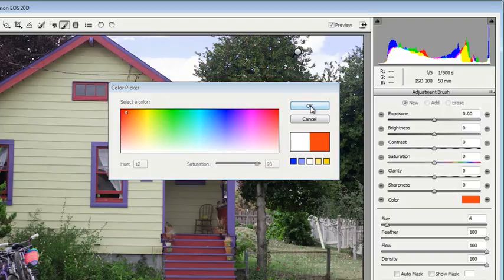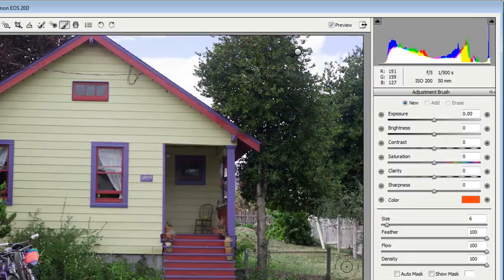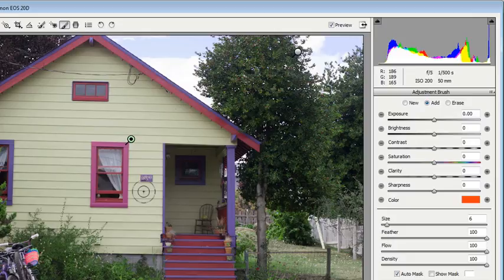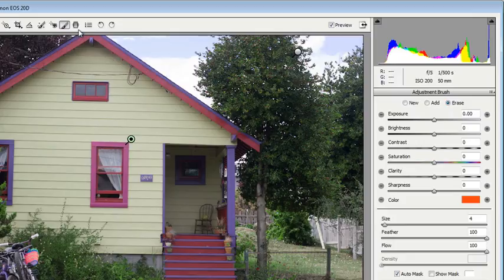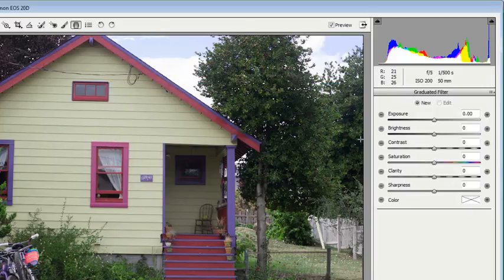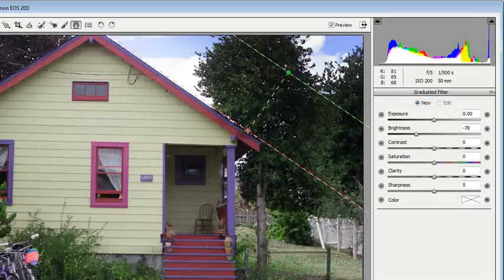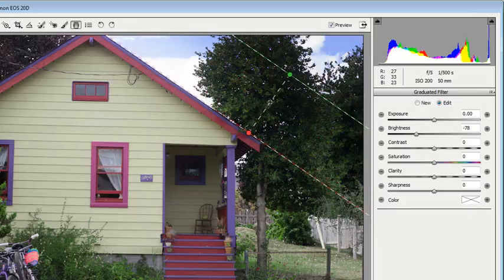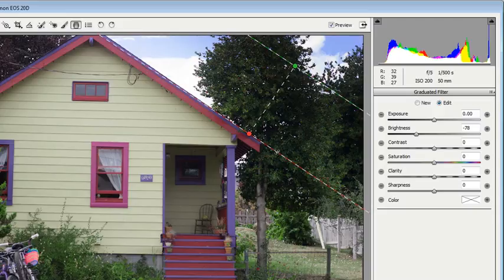TPSC5ES_P01_C11_L02_3.wmv